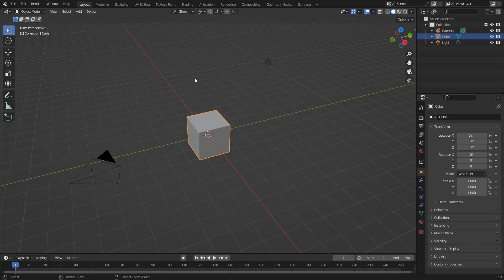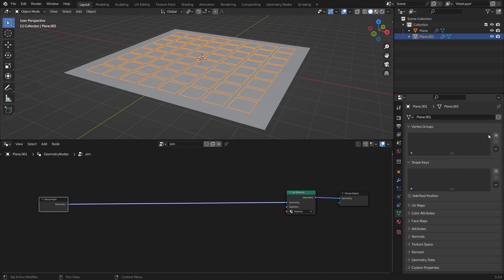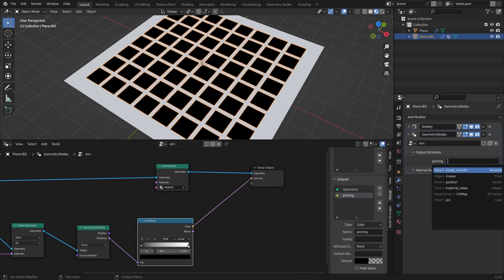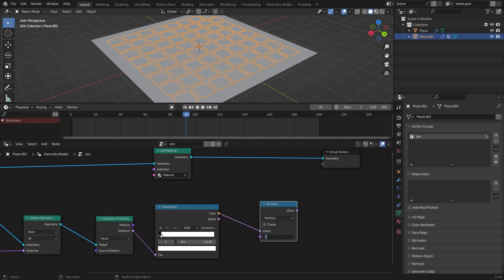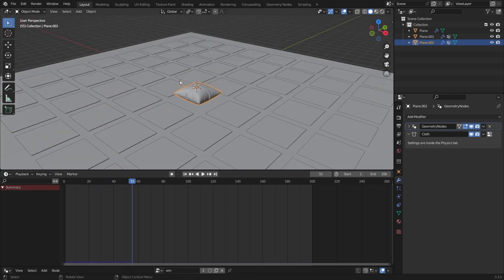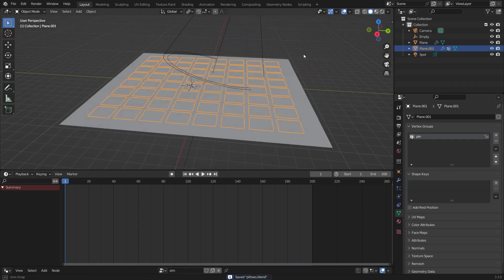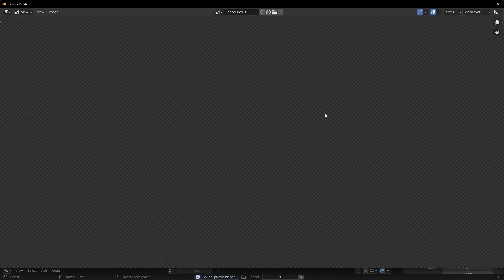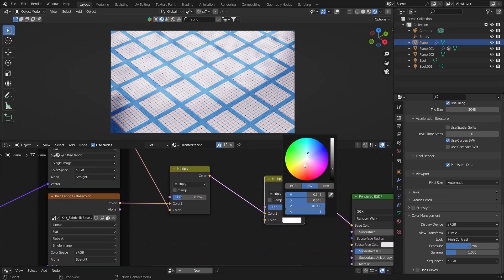Blender Tutorial: Pillows with Cloth Physics & Geometry Nodes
Using geometry nodes to simulate pillows in blender with cloth physics.